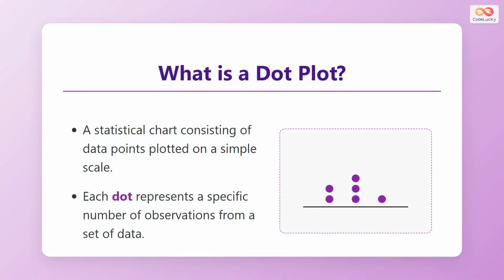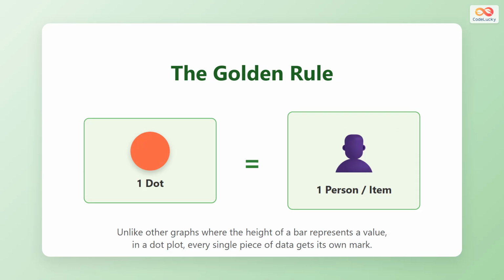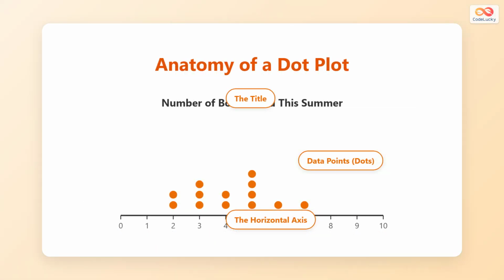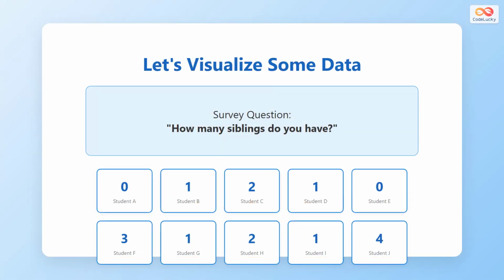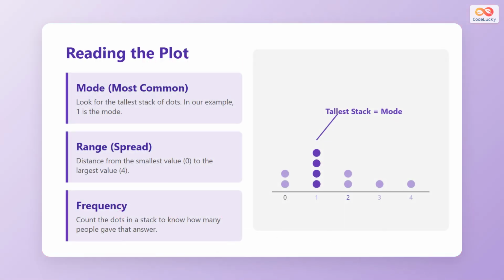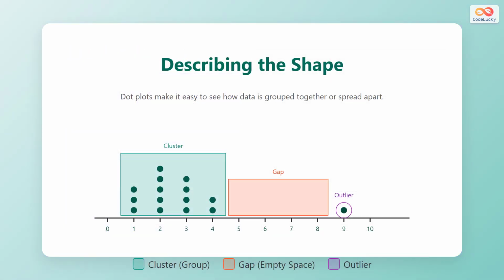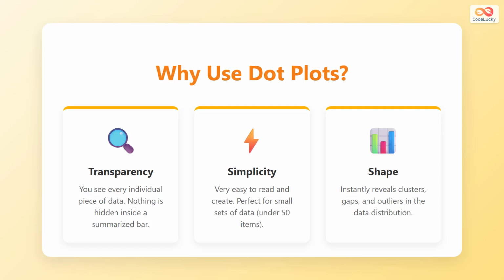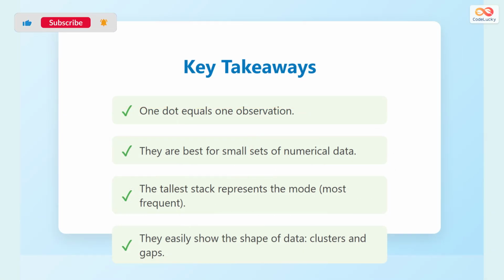Dot Plots Explained: Simple Statistics for Beginners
Learn the basics of Dot Plots in this easy-to-understand statistics tutorial! 📊

We break down exactly what a dot plot is, how to read one, and how to create your own using a simple example about siblings. Dot plots are a fundamental way to visualize the frequency of data on a number line, making it perfect for beginners in probability and statistics.

In this video, you will learn:
🔹 The Golden Rule: 1 Dot = 1 Observation
🔹 How to identify the Mode and Range
🔹 Recognizing clusters, gaps, and outliers
🔹 The advantages of using dot plots for small data sets

Perfect for students, teachers, or anyone looking to brush up on their data visualization skills! 🎓

Chapters:
00:00 - Introduction to Dot Plots
00:17 - What is a Dot Plot?
00:39 - The Golden Rule
01:01 - Anatomy of a Dot Plot
01:22 - Let's Visualize Some Data
01:43 - Plotting the Points
02:05 - Reading the Plot
02:26 - Describing the Shape
02:47 - Why Use Dot Plots?
03:09 - Key Takeaways
03:29 - Outro